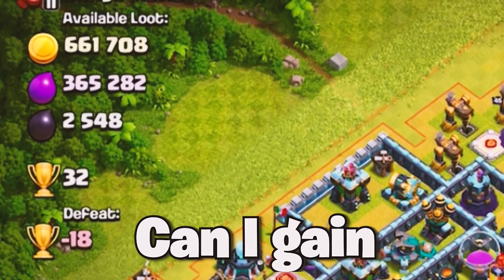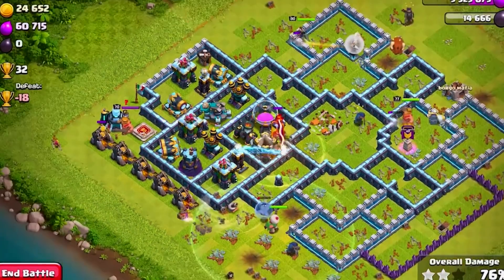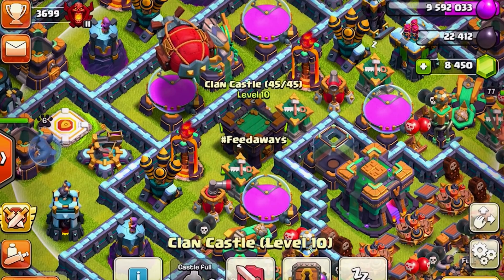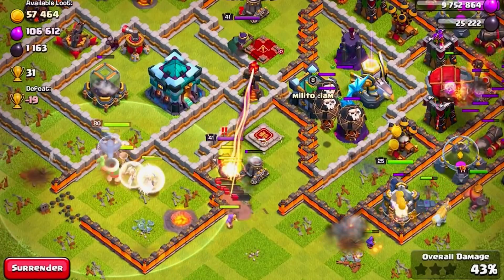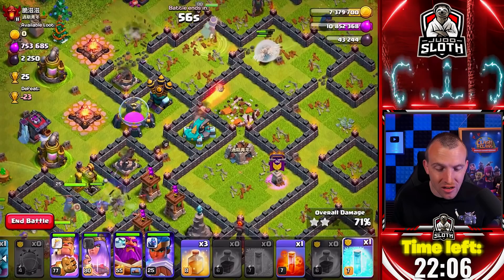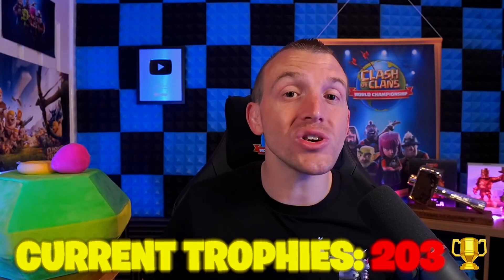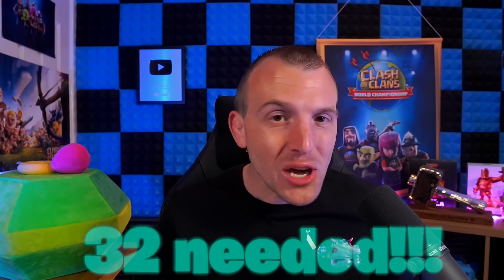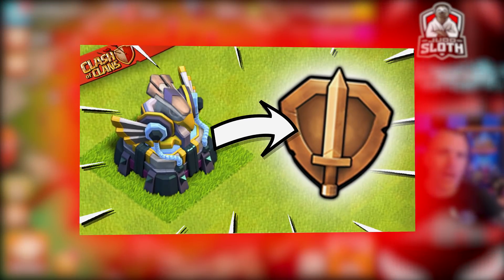How Many Trophies Gained in 1 Hour?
A Trophy Pushing Challenge in Clash of Clans for 1 Hour. Judo Sloth Gaming needed to gain trophies for a Battle Builder video where all 5 Builders were placed around the Town Hall. In order to have a bit more fun with this I decided to see how many trophies we could gain in just one hour. I'm sure if we were lower down the Leagues this would be a bit different but decided to experiment either way. Enjoy!